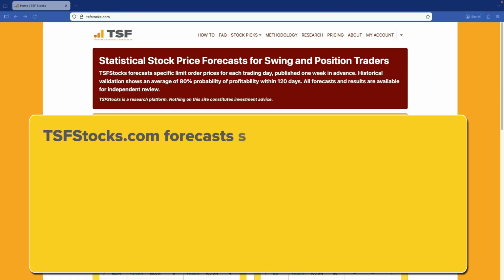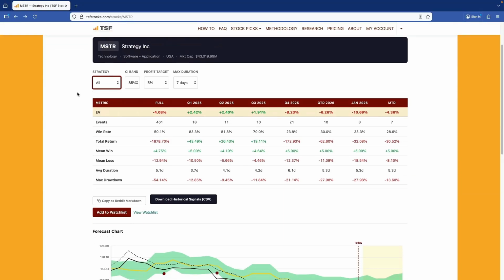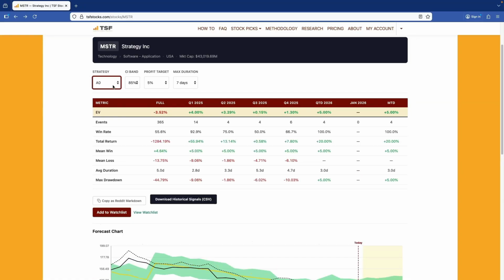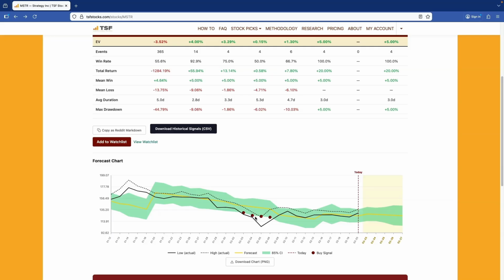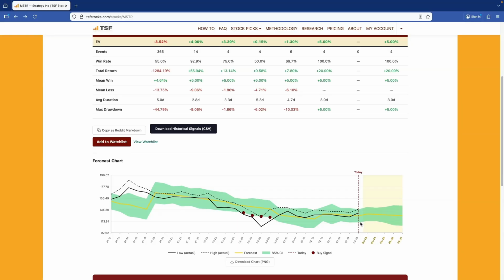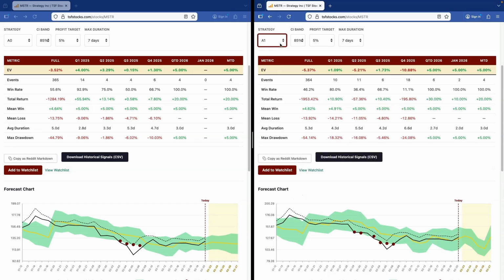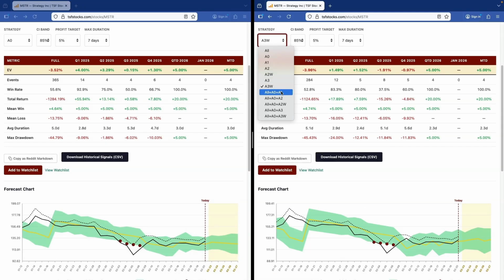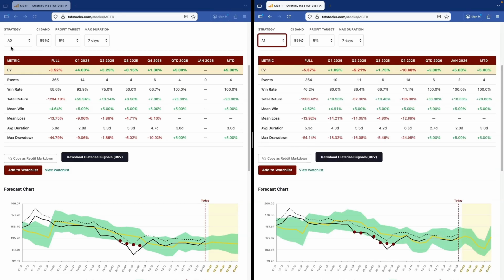+20% in 19 Days | MSTR Swing Trade Pick Feb 23-27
SWING TRADE PICK WEEK OF FEBRUARY 23-27, 2026
MSTR has delivered 20% in 19 Days — 4 Trades, 100% Win Rate, 5% Profit Each

TSF forecasts specific limit order prices for each trading day, published one week in advance. Historical validation shows an average 80% probability of profitability. All forecasts and results are available for independent review at TSFStocks.com.
TSFStocks is a research platform. Nothing on this channel constitutes investment advice. Past performance does not guarantee future results. All investment decisions are your own.